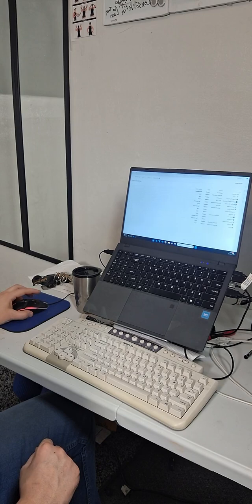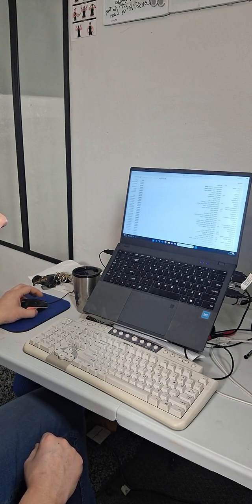Practical Fridays - Task Manager (Full Video) @ENTREinst